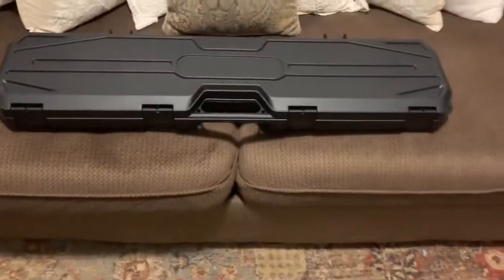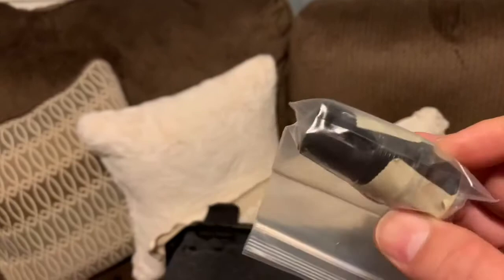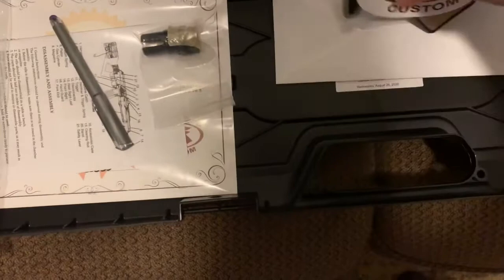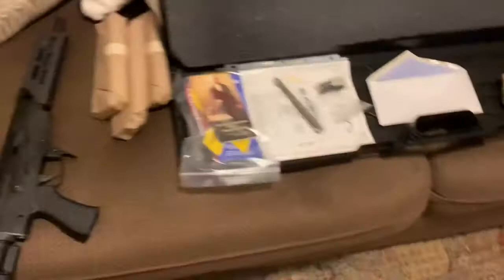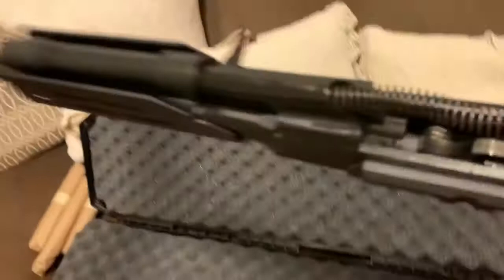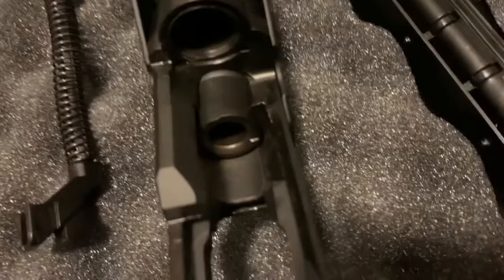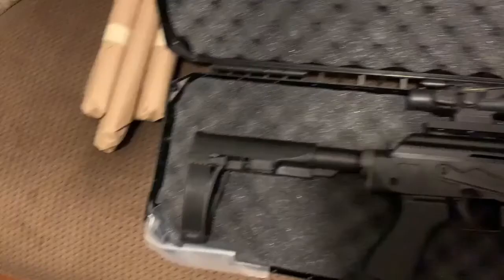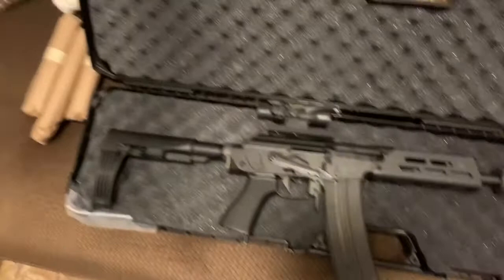Krebs Custom 9x39 AK pistol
Just got this piece in today. This is the Krebs Custom 9x39 AK pistol. Ordered it in May 2020, got it September 1st. of 2020. Using Wolf brand 9x39 Ammo, 278 grain. Suppressed with both a Form 1 suppressor and a Silencerco Hybrid (9mm end cap).